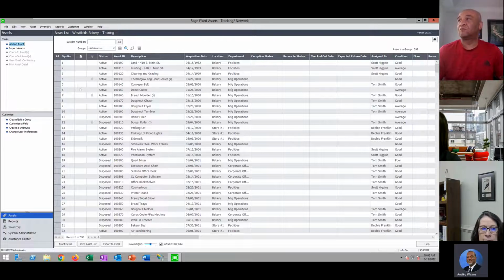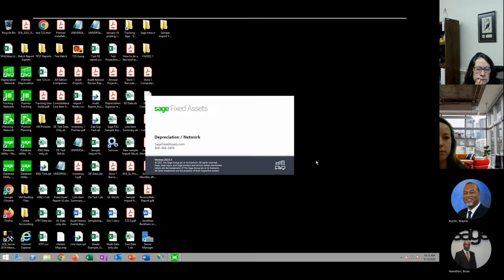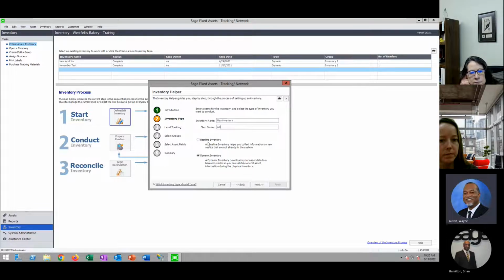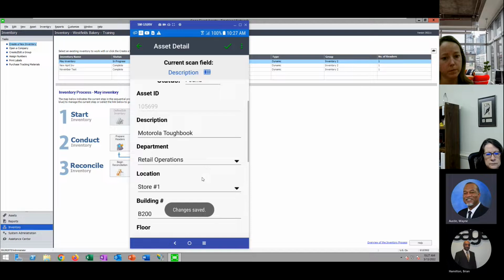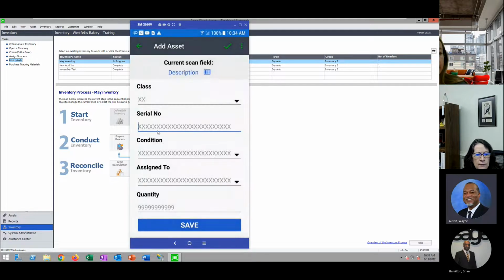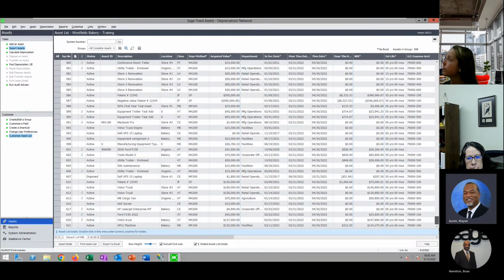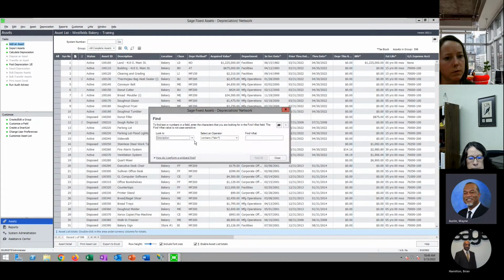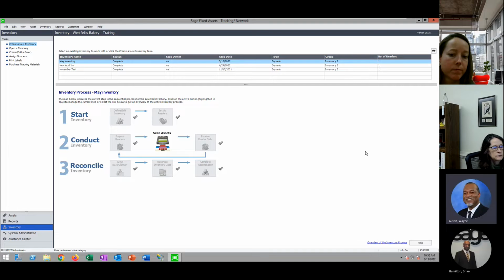Sage Tracking Module Demo for Eastern Shore Rural Health System, Inc 20220513 100516 Meeting Record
SFA Tracking Module